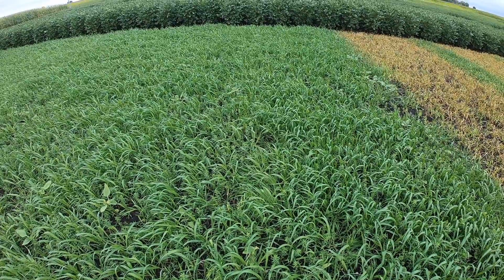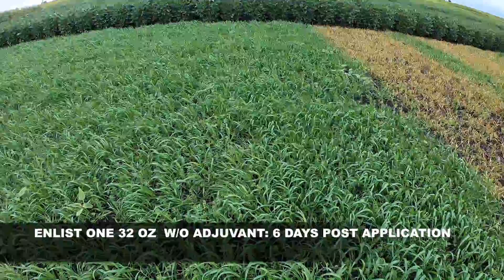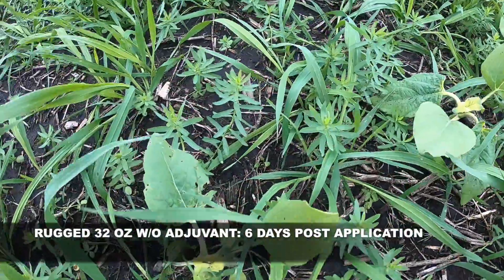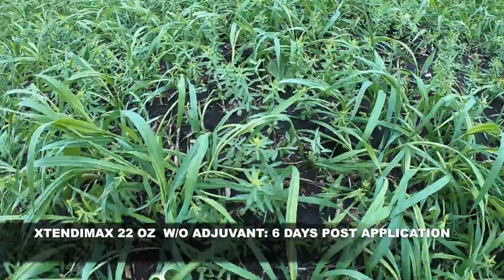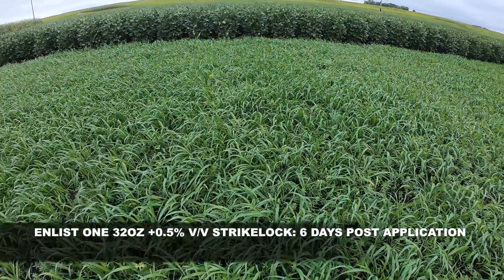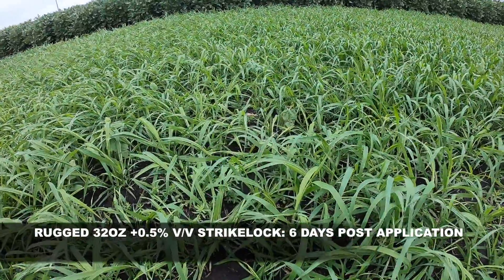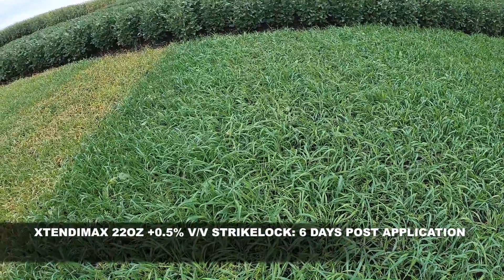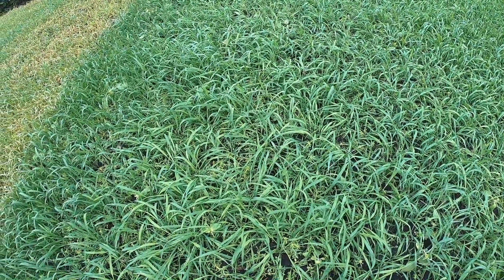Enlist One vs Rugged vs Xtendimax